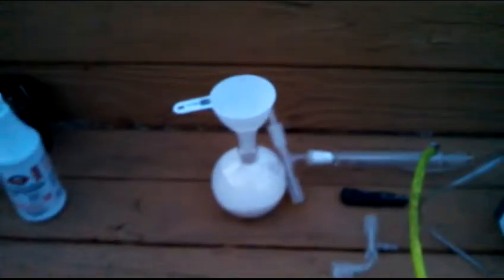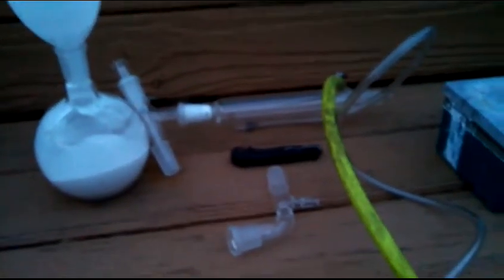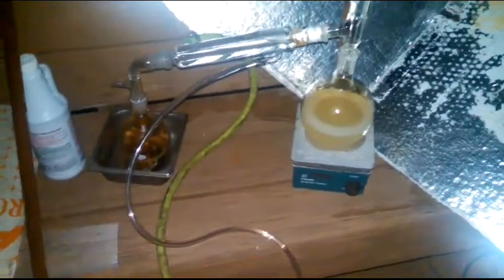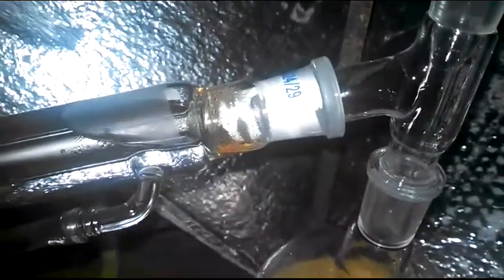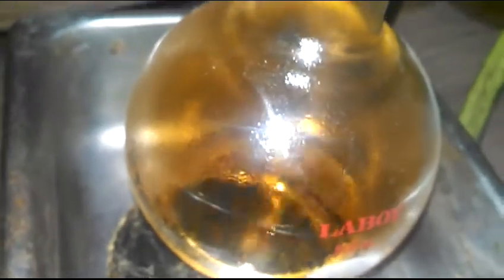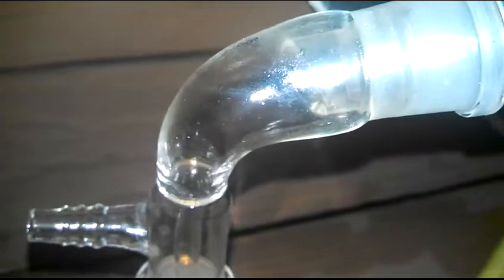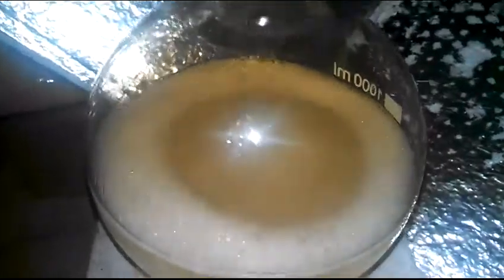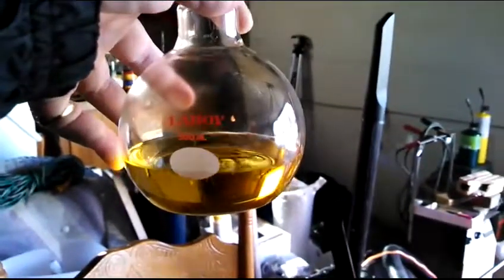Distillation of nitric acid for precious metal refining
Here I show how I get my nitric acid by distilling the nitric acid from potassium nitrate stump remover and sulfuric acid drain cleaner